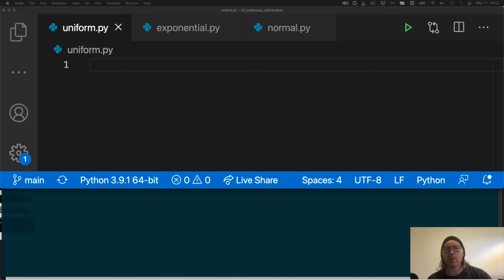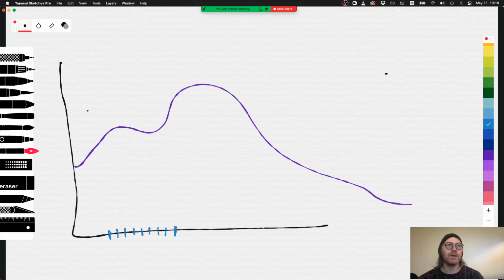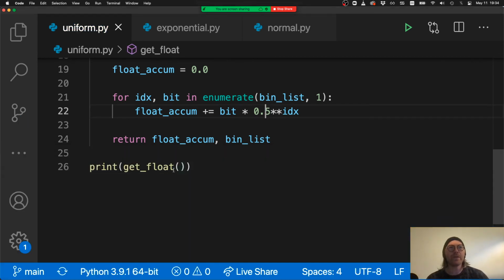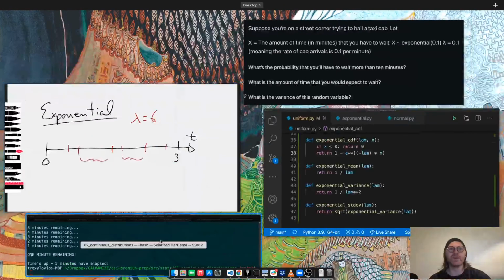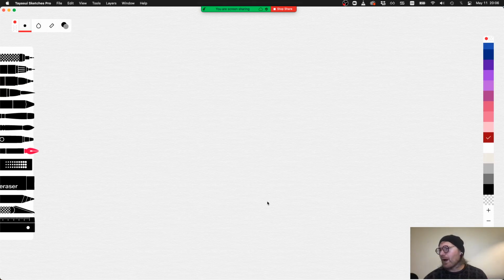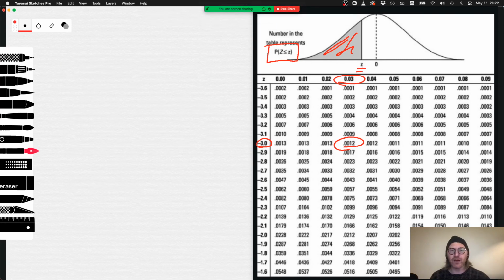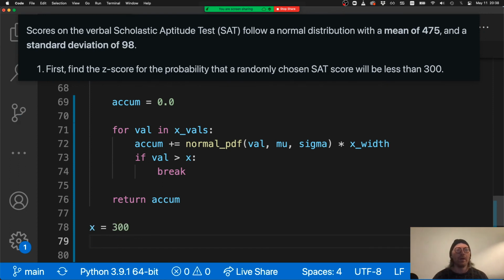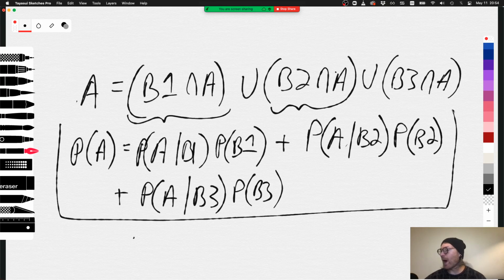Continuous Distributions - (2021-05-11- [April 2021 Cohort]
Instructors:
    Tovio Roberts

Topics:
    Continuous Distributions